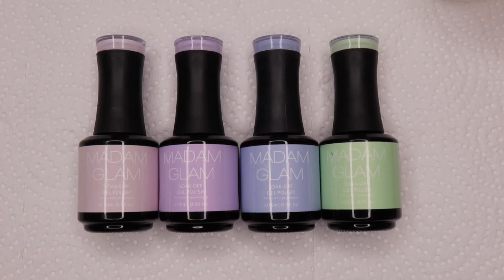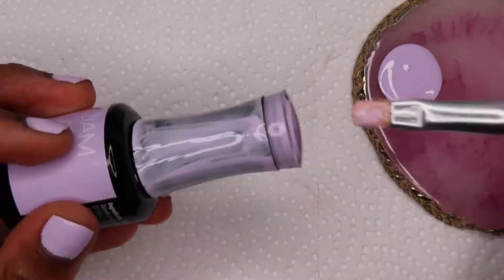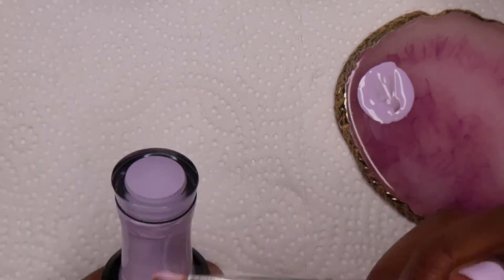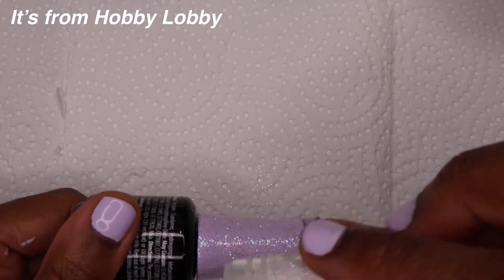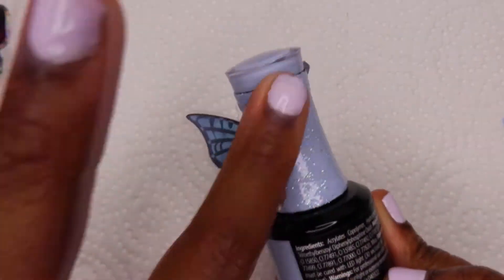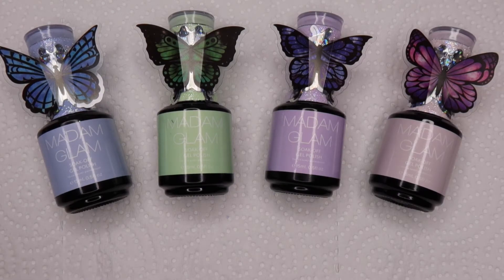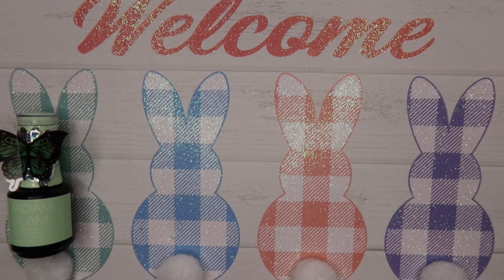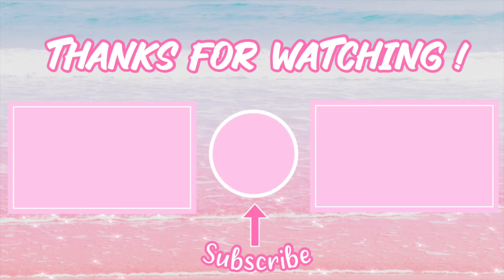Madam Glam Challenge: Customising Gel Bottles | 50% Off Sale On The 21st and 22nd!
In this video I am going to be customising my gel polish bottles from Madam Glam! The polishes used are from their Macarons Collection.

The two day event will be held on the 21st and 22nd of March.

USE "Phyllis50MAR" AT CHECKOUT FOR 50% OFF (minimum of 3 items)

Butterfly Stickers/Adhesive Dots/Easter Wall Art are all from Dollar Tree.
(the adhesive dots aren't the stickiest so use something stronger lol)

Song: Lukrembo - Teapot